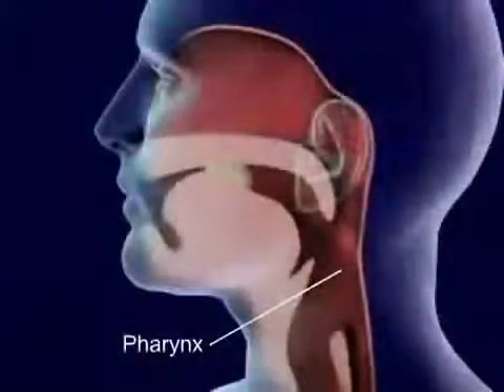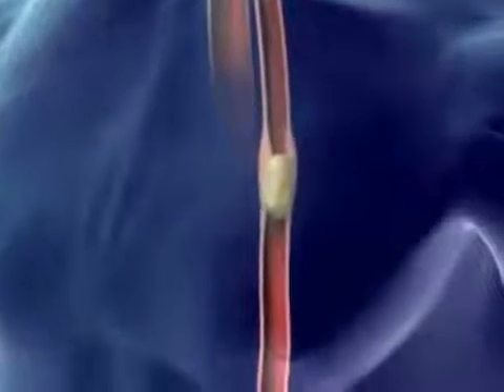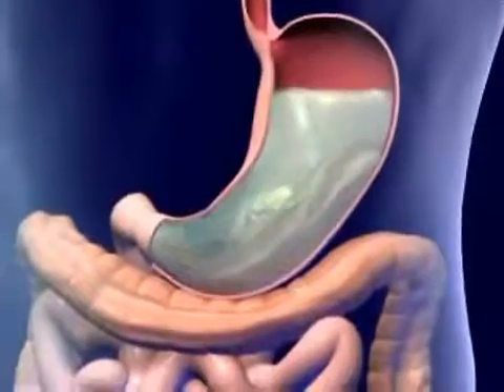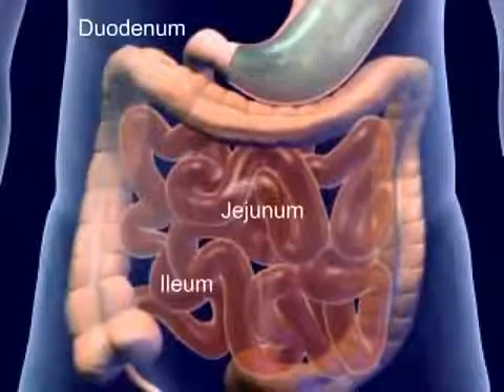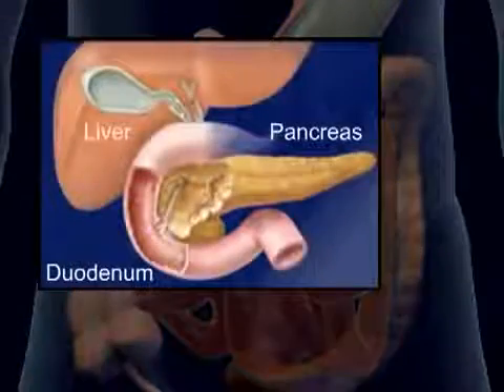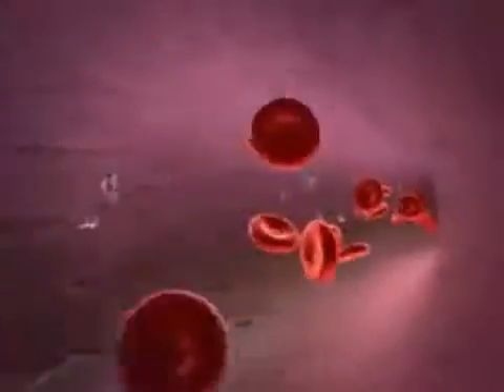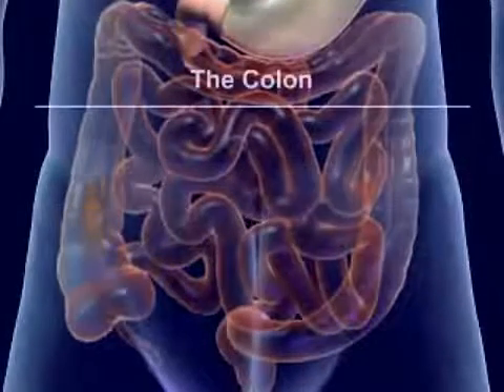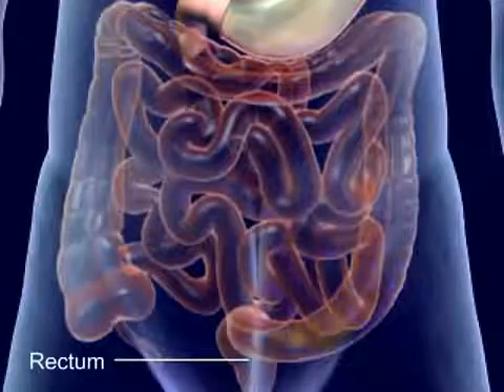Digestion in the human being{Mmeng'enyo wa chakula kwa binadamu}